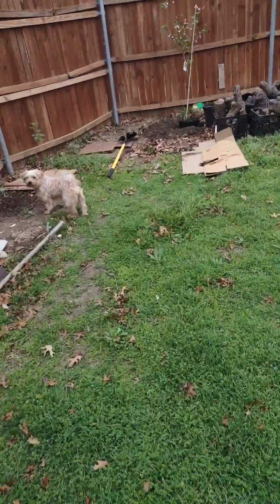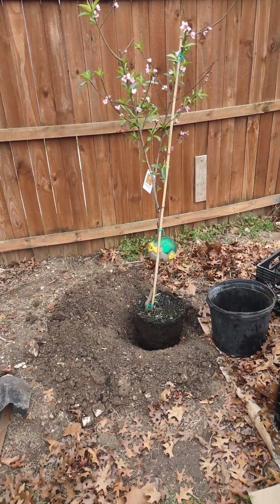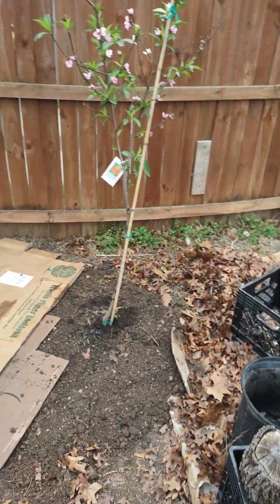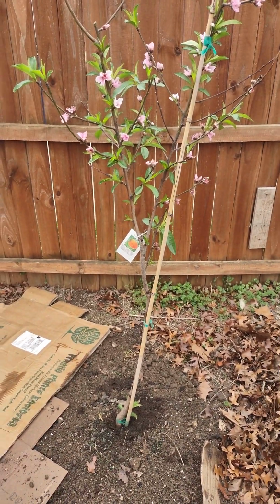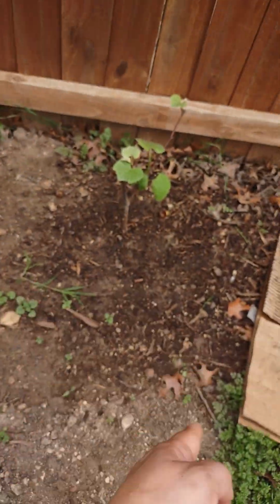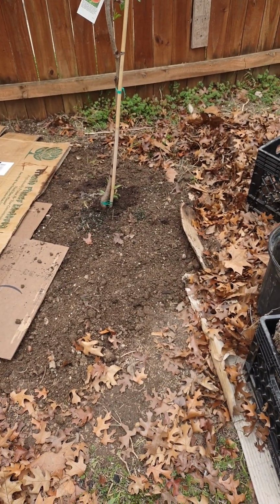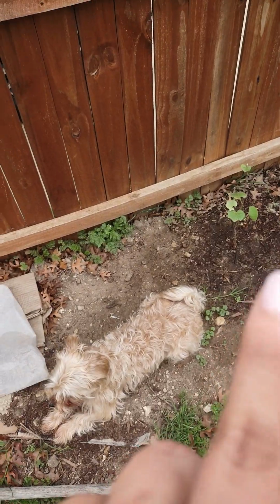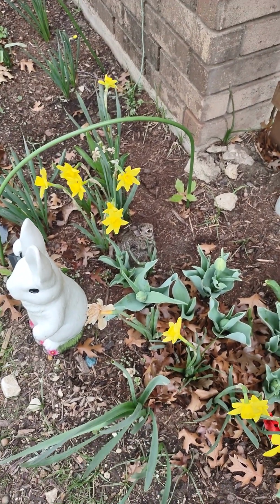Got to plant a peach tree 🌸🌸 before any rain!🐇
Love the peach tree flowers 🌸 so got one a 5 gallon tree for $36! Most 5 gallon trees are pretty expensive.  Can't believe got it in the ground I hope does well. 1st fruit tree I've ever planted in my adult life. Plus saw baby rabbit my camera turned off though at end. 🐇